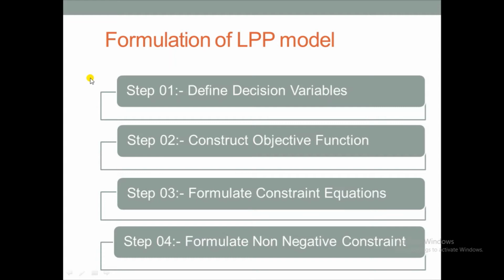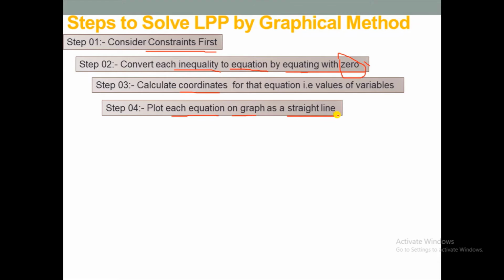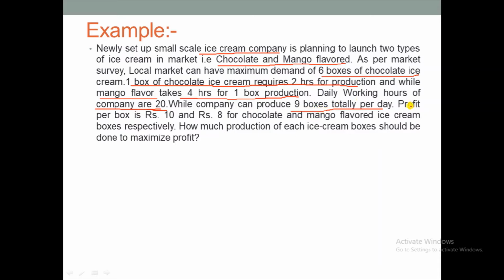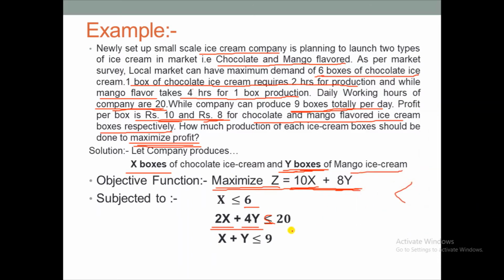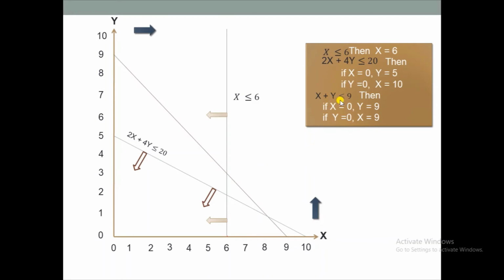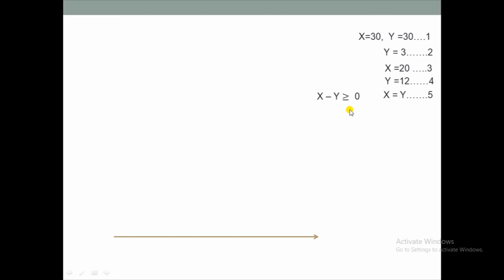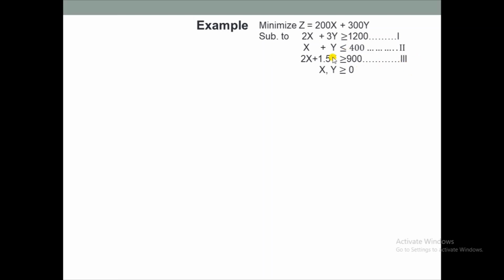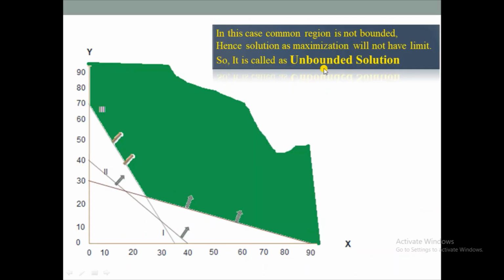What is LPP | Graphical Method | Operation Research | ProfAAMote | LLAGT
A Free Course in Operation Research